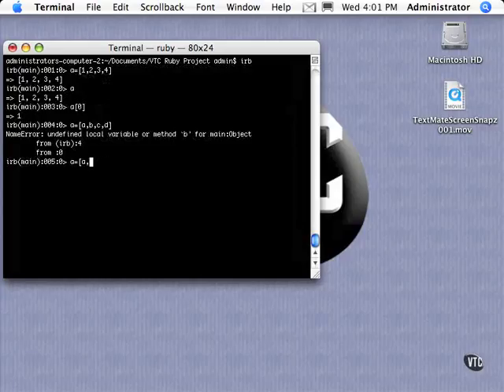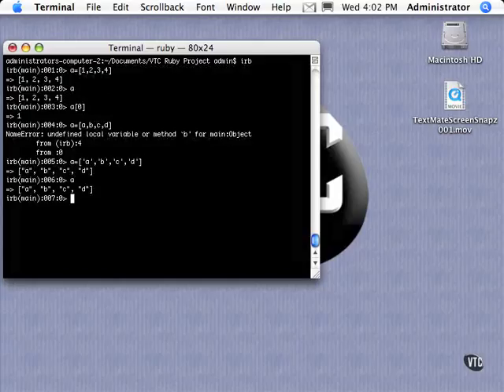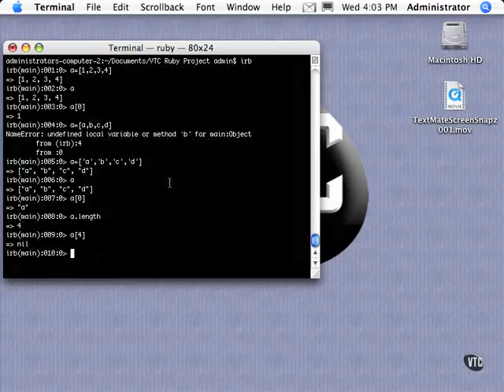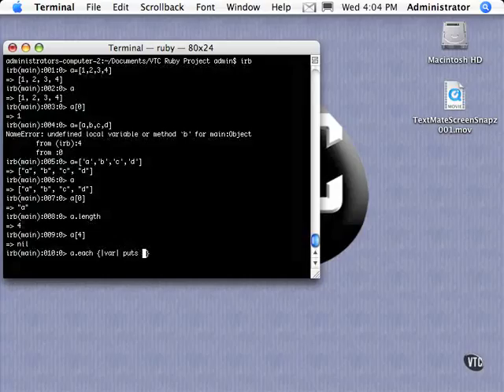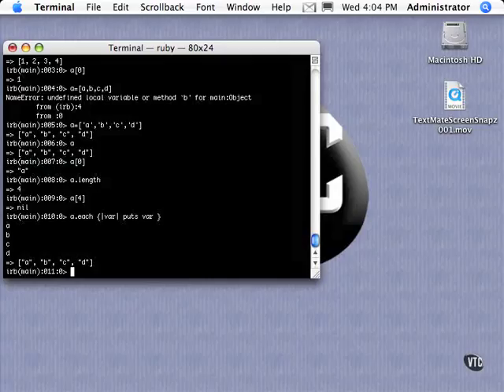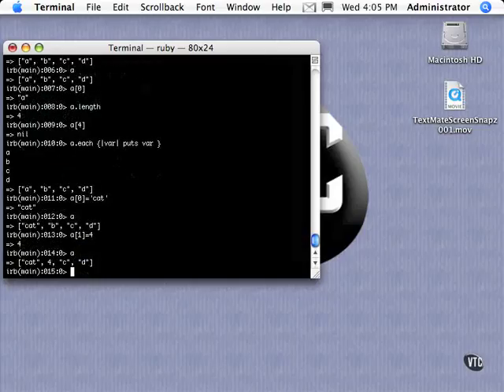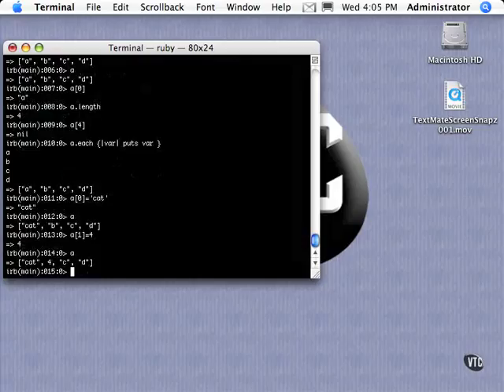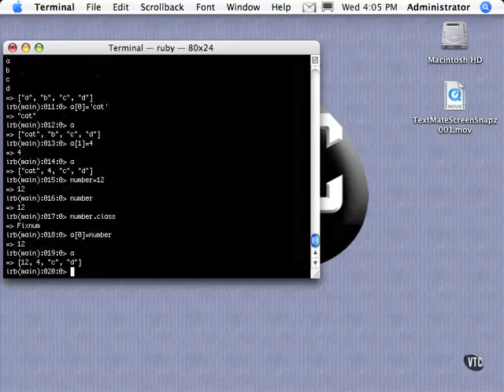[ Ruby Foundations ] 17 - Arrays